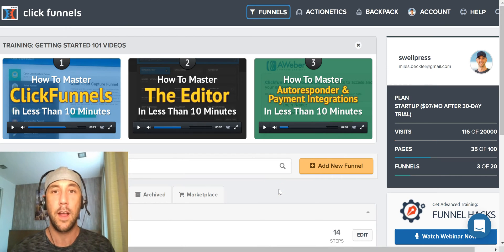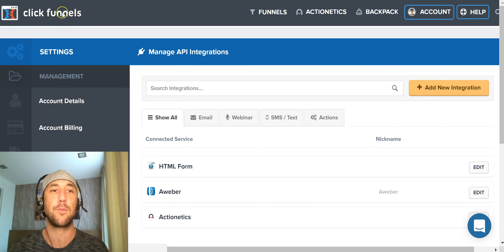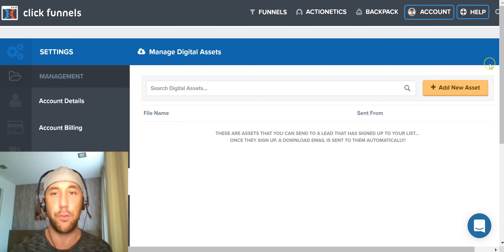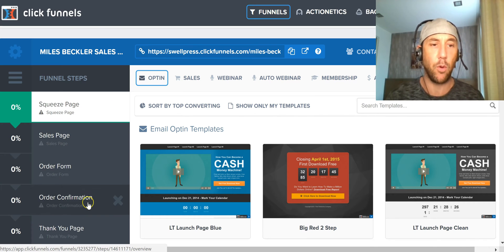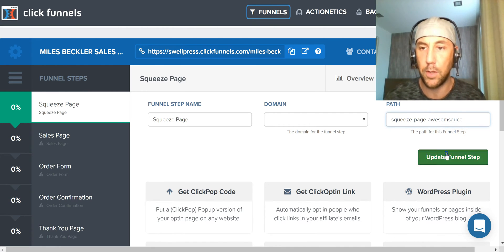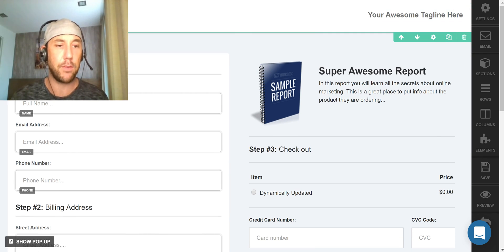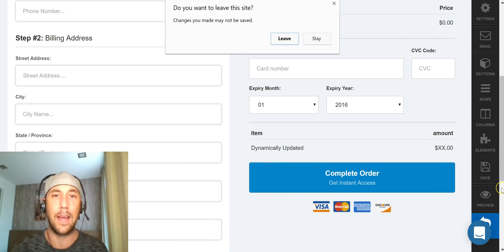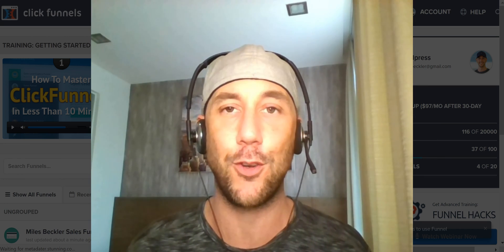Clickfunnels Review & Demo - Get A Tour Inside Clickfunnels Before Signing Up & Get Started Fast!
Since recording this video, I have migrated my membership site away from Clickfunnels... Go here to learn why

This Clickfunnels review and demo is here to help you get insight into the clickfunnels software so you can see the types of integrations and the editing capability.

I currently run a successful Clickfunnels membership site and have for over a year.  It took a few days to setup and has resulted in a significant increase in revenue for my online business.

If you want to look inside of my ClickFunnels membership site as an example, watch this video

Clickfunnels has trainings, tutorials and a support team dedicated to help you get your funnel up and running quickly... And that is the 'trick' to success with your online business.

Getting your marketing funnel up and running fast is the best thing you can do, because the faster you get data based on your marketing efforts, the faster you can adjust and adapt your approach to meet the needs of your target market.

Clickfunnels is a great solution for several types of online businesses and internet marketers... I've created several videos showing the types of marketing funnels you can create with their software and will link to those videos below.

All of these marketing funnels above can be built in Clickfunnels in a very short timeframe... I'm talking hours here, not days or weeks like it used to!

And this is really the biggest 'impact' Clickfunnels can have on your business is the ability to test out new funnels, test offers, split test your headlines fast.

And speed of implementation and testing ideas quickly is really important to grow your online business fast.